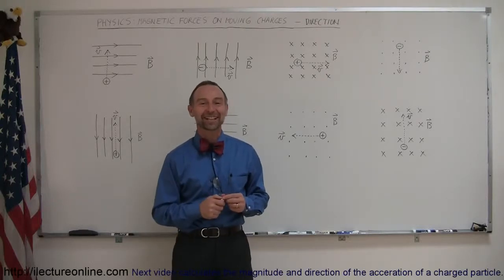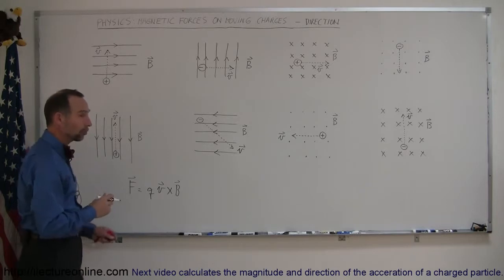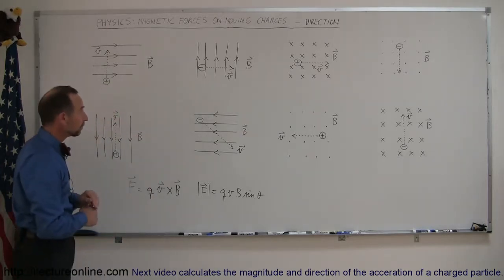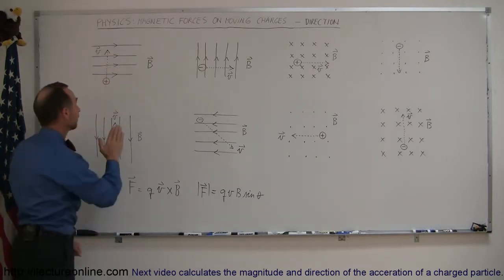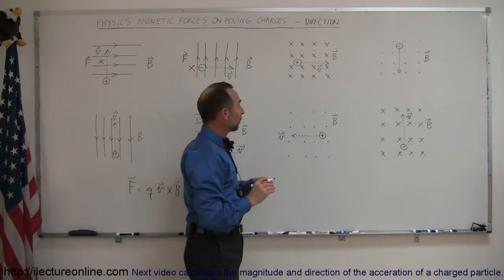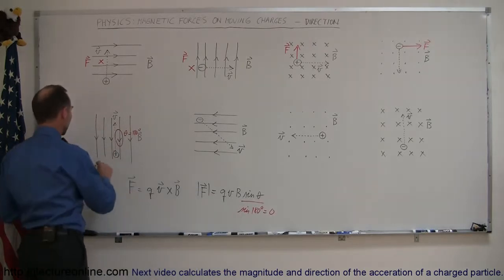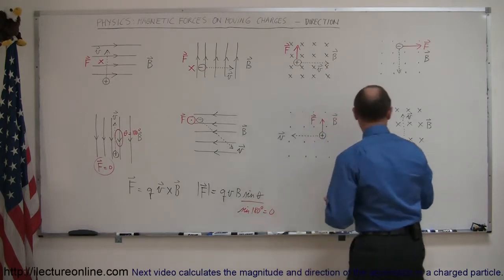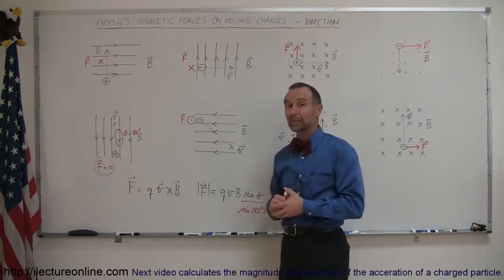Physics Magnetic Forces on Moving Charges Direction 1 of 6 An Introduction